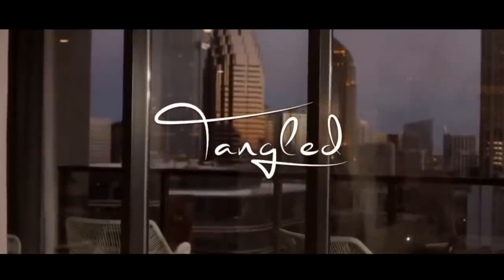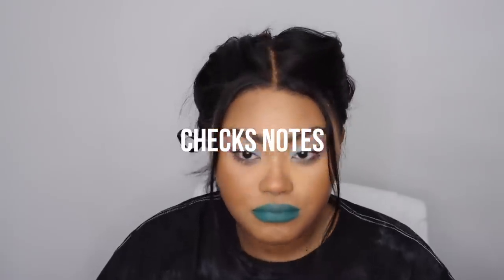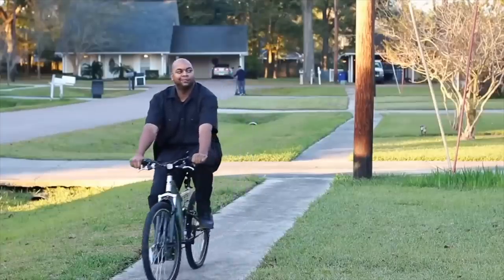BEST OF BAD MOVIES & A BEAT 2022| KennieJD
Redeem your Starter Set for just $5 when you go

~TIMESTAMPS~
Intro and Meet the Doggo 0:00
Today’s Sponsor 0:43
Memory Lane 1:46